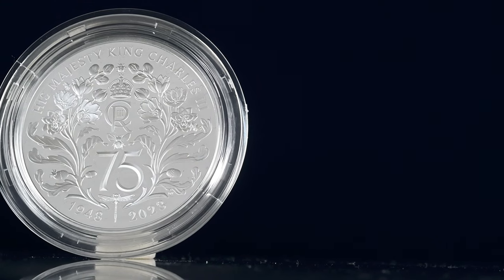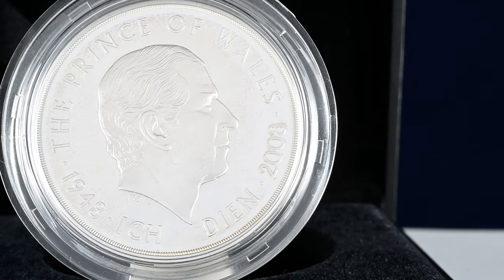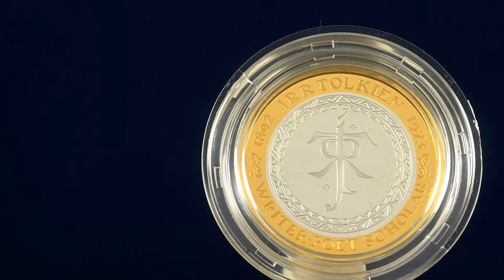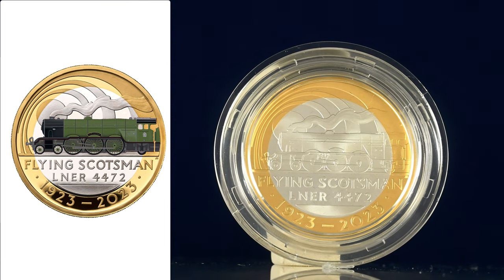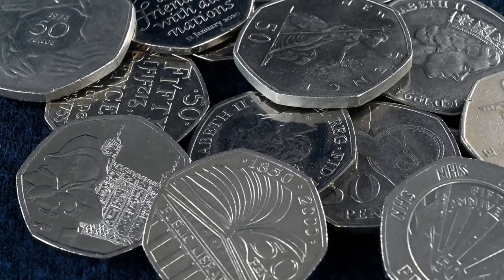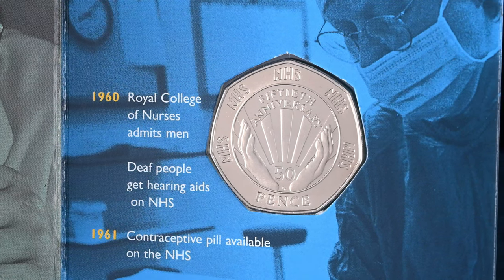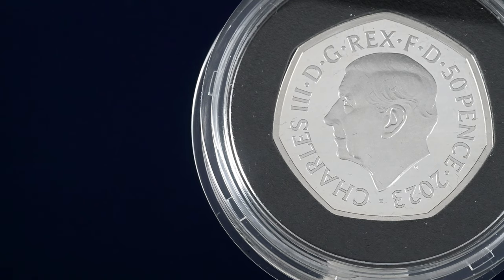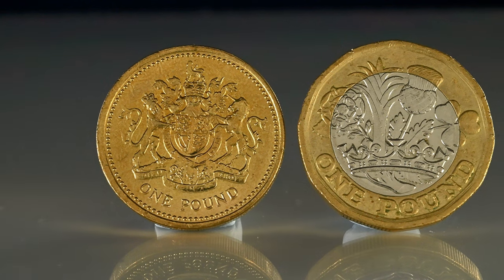New Coins For 2023 Are Here & At Least 1 Should Be New In Our Change!!!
Today we are looking at the 2023 annual coin set which has been released with 5 commemorative coins!

1998 Prince Charles 50th Birthday £5 Crown Brilliant Uncirculated Coin In Folder

2008 Charles Prince Of Wales 60th Birthday £5 Crown Brilliant Uncirculated In Folder

2008 Charles Prince Of Wales 60th Birthday £5 Crown Silver Proof Coin

2018 Charles Prince Of Wales 70th Birthday Five Pound Crown Brilliant Uncirculated Coin In Folder

2018 Charles Prince Of Wales 70th Birthday Five Pound Crown Silver Proof Coin

2020 Agatha Christie 100 Years Of Mystery Two Pound Silver Proof Coin

2019 Sherlock Holmes Art Of Deduction Fifty Pence Brilliant Uncirculated Coin In Folder

2019 Sherlock Holmes Arthur Conan Doyle Fifty Pence Silver Proof Coin

2023 Flying Scotsman Train Centenary Two Pound Brilliant Uncirculated Coin In Folder

2022 Innovation In Science Alan Turing Fifty Pence Silver Proof Coin

1998 National Health Service Fifty Pence Brilliant Uncirculated Coin In Folder

○ ABOUT BRITANNIA